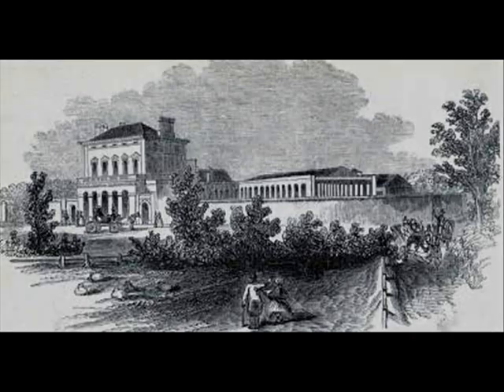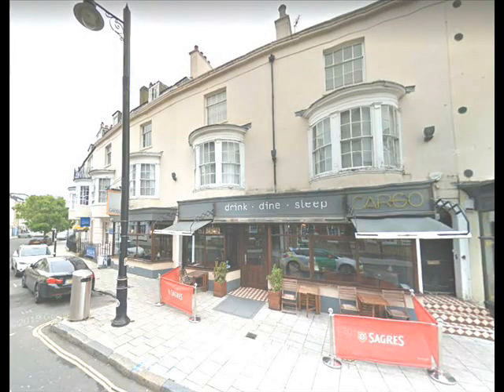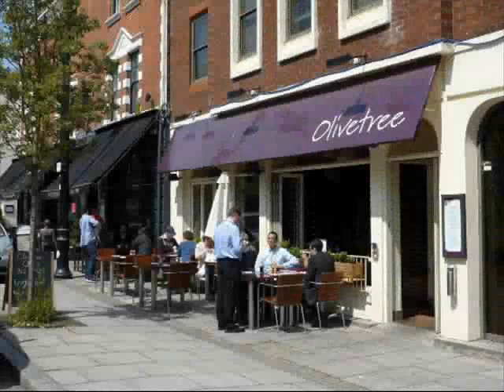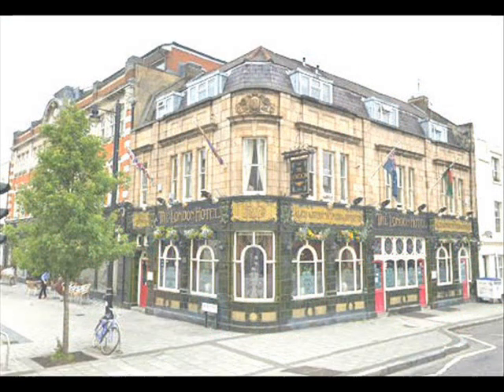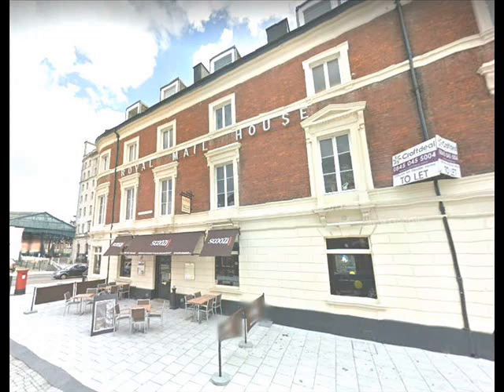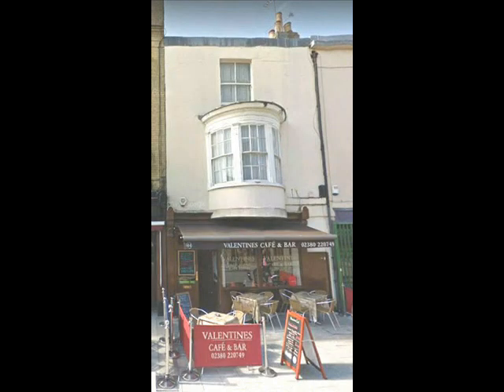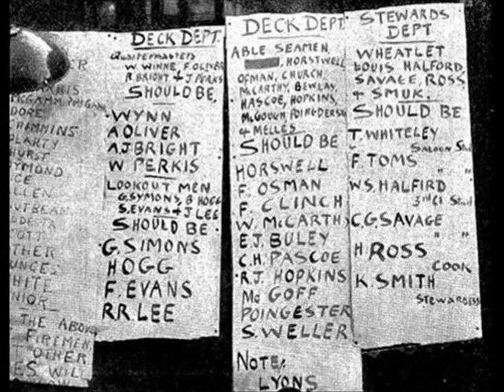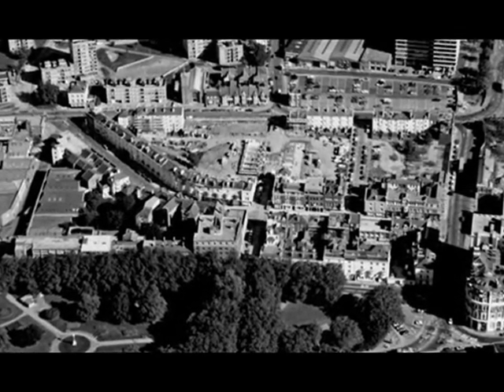OXFORD STREET - SOUTHAMPTON - Nineteenth Century Development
The Oxford Street Conservation Area represents one of these special places. Designated in 1972 the conservation area extends in total to 8.6 hectares or 21 acres. With buildings dating largely from the Georgian and Victorian periods it contains a wealth of surviving buildings and structures of great interest and value to the city, closely associated with the development of the railway and docks in the mid-nineteenth and early-twentieth century. As such, Oxford Street has a special place in the heritage of Southampton. SOURCE: Oxford Street - Conservation Areas Appraisal